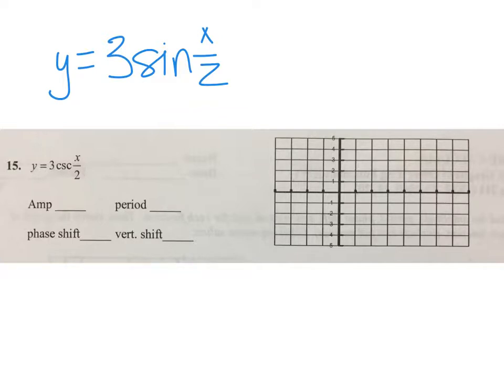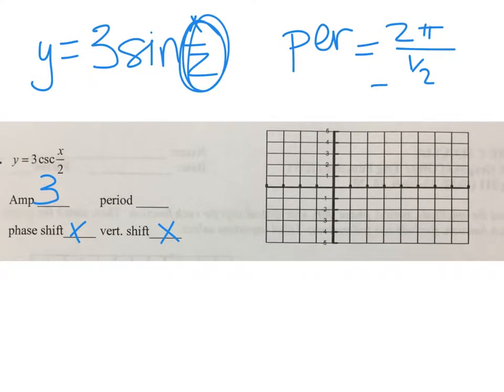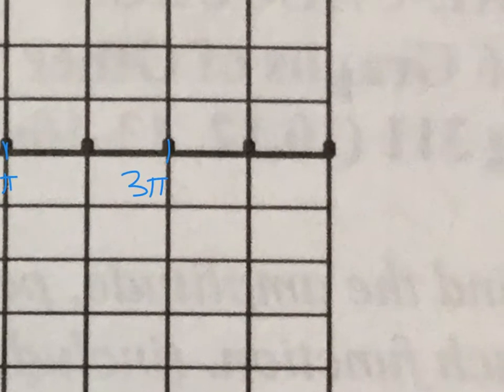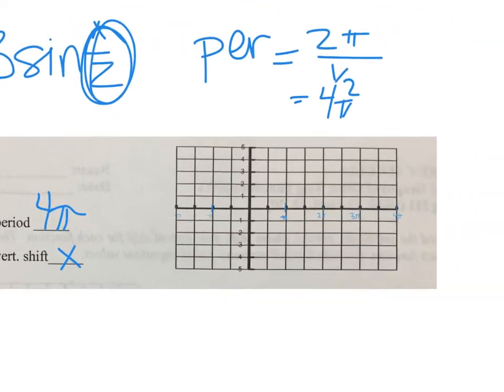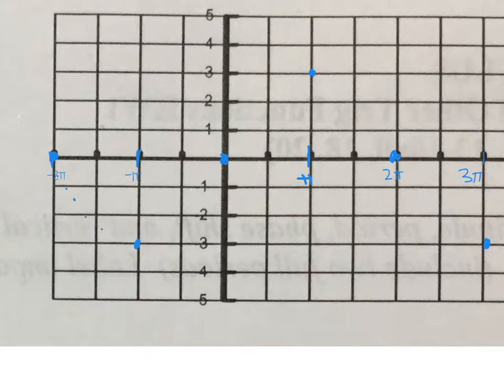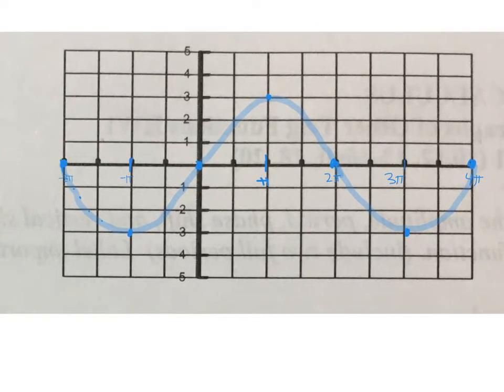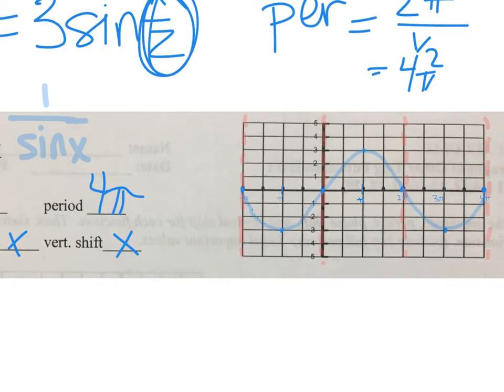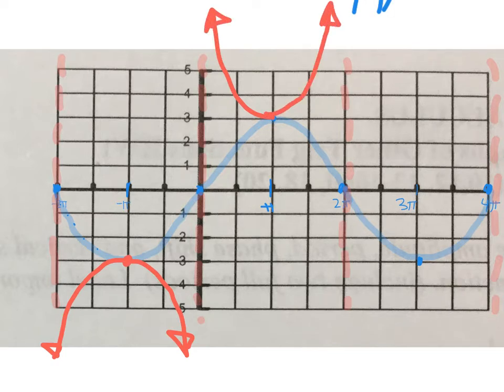Graph cosecant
We graph a cosecant function by first sketching a corresponding sine graph, since sine and cosecant are reciprocal functions.